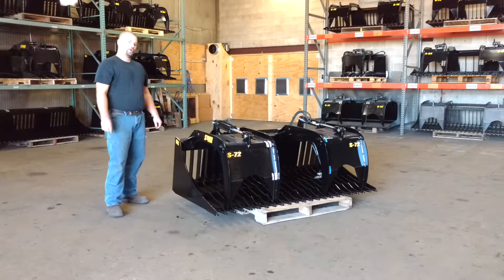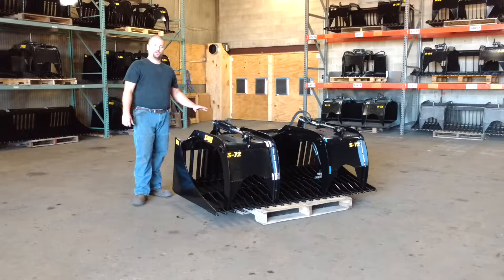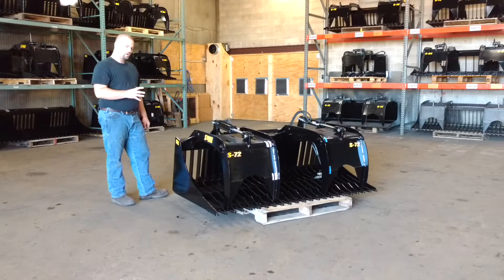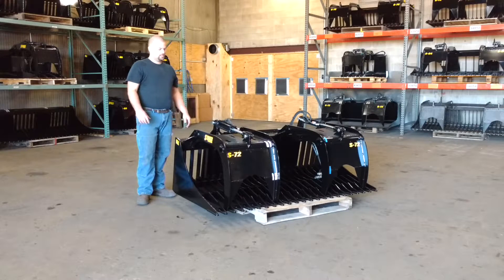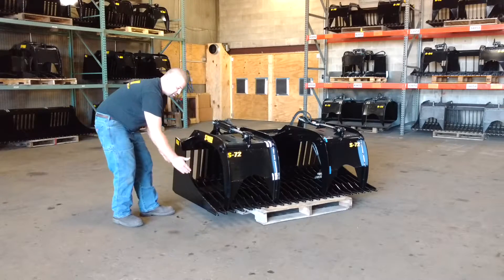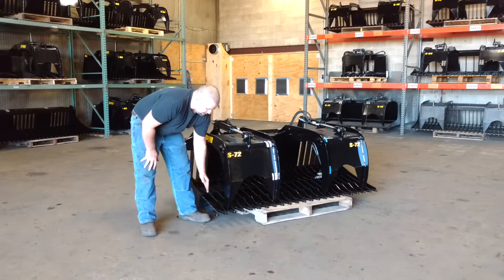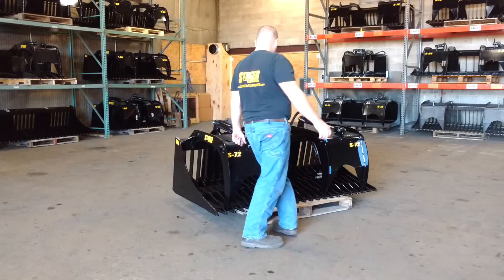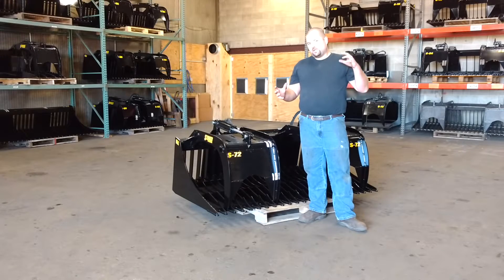Stinger Attachments Skid Steer Rock Grapple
Skid Steer Rock Grapple bucket by Stinger Attachments. For uses with John Deere, Case, Bobcat, New Holland, Kubota, Gehl, Mustang, Small compact tractors. Can be used for Construction, Demolition, Farming, Rocks, Landscaping, And Brush clean-up.